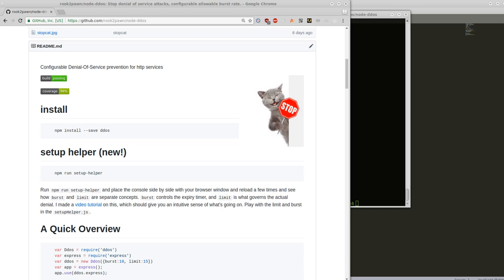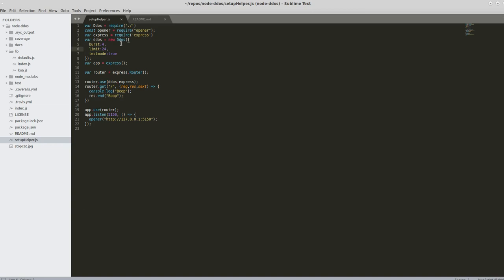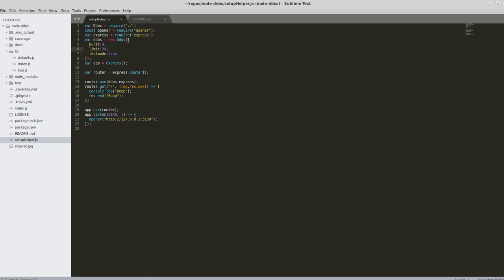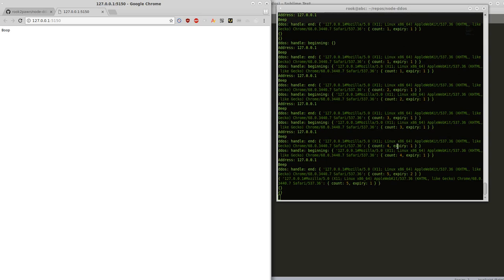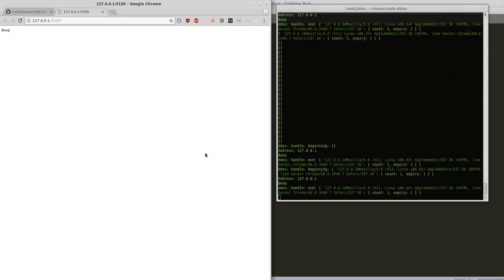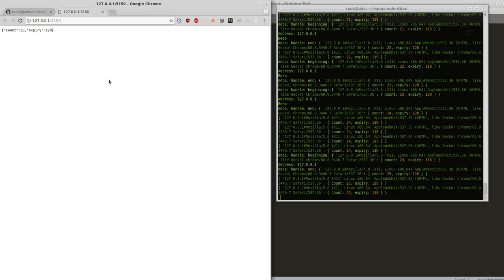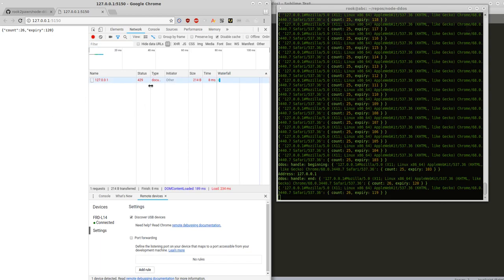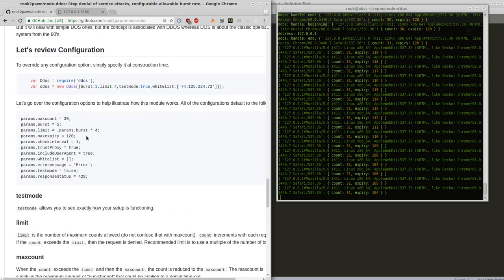node-ddos setupHelper limit and Burst options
ddos nodejs module limit and burst options explanation with setupHelper